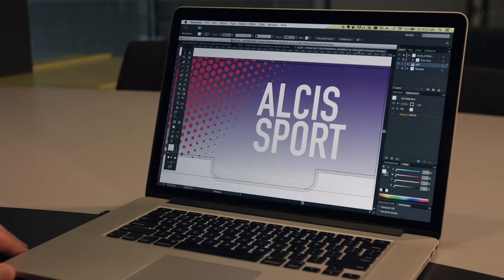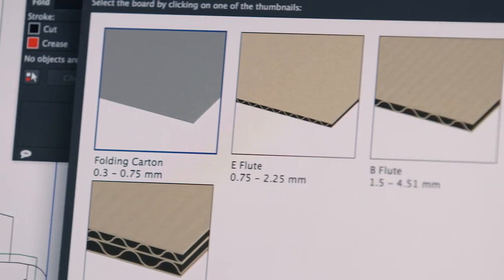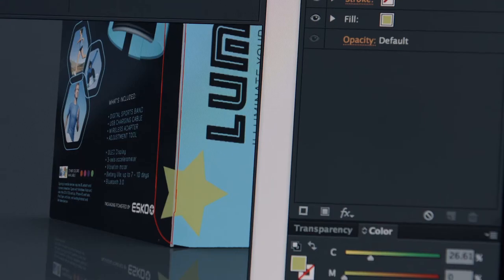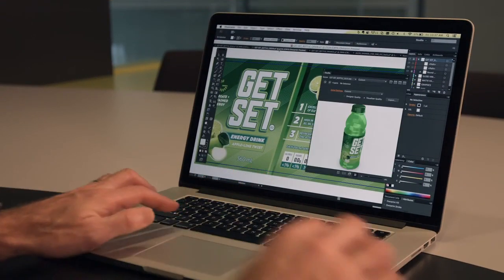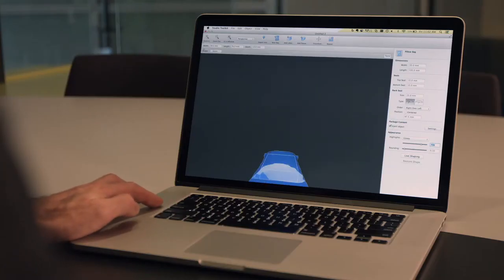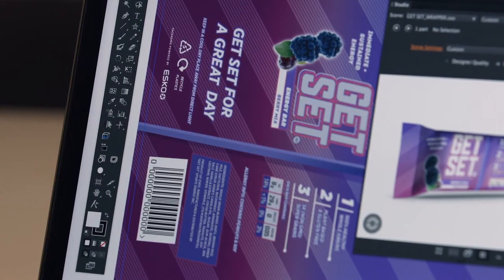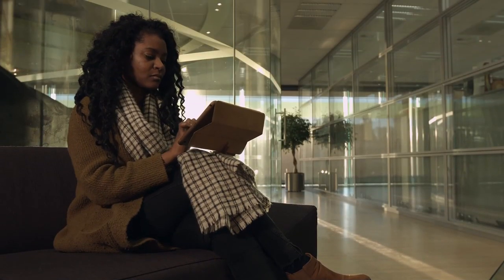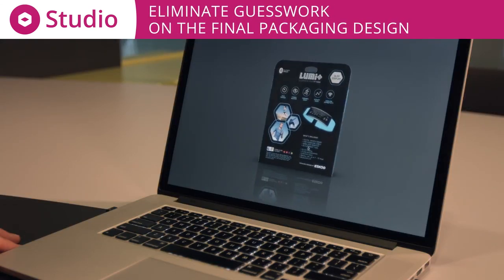Design your packaging artwork in 3D with Studio Advanced